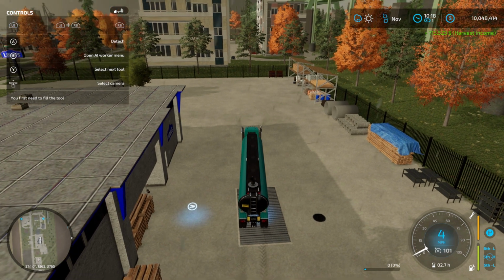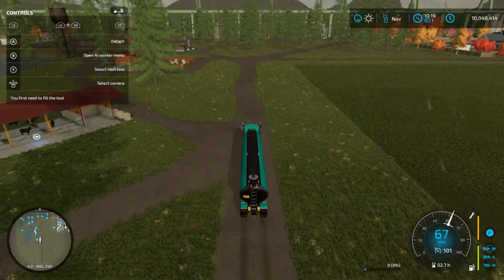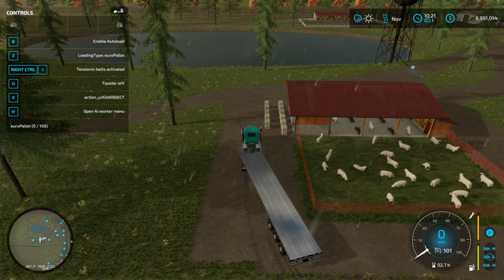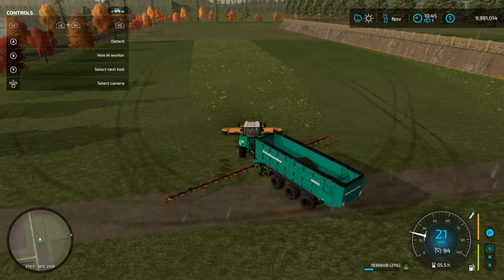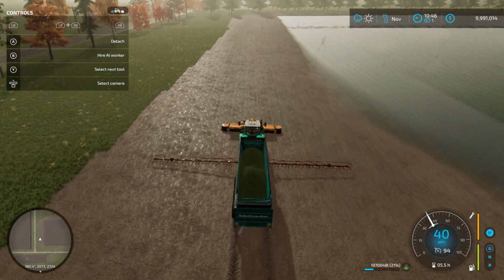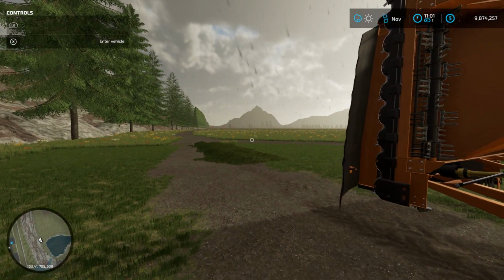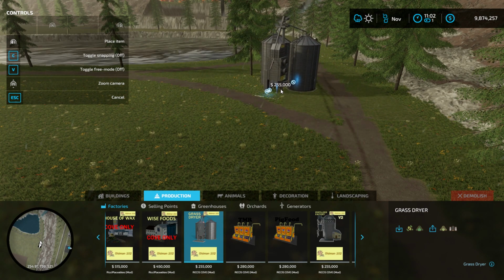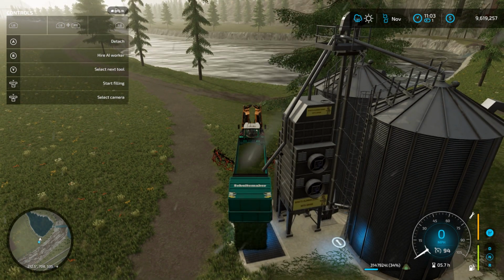FS22 Riccis Cove F T W C LP25 DONT drive it like you stole it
FS22 Riccis Cove Map